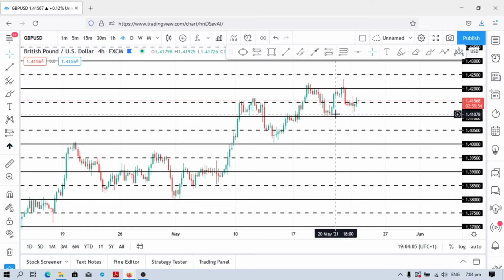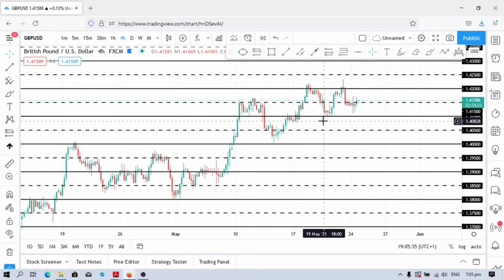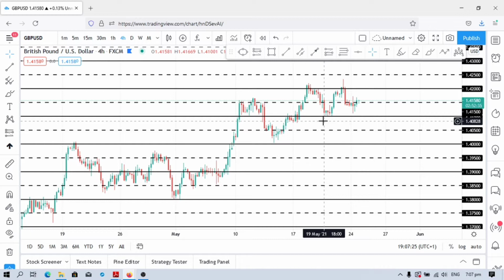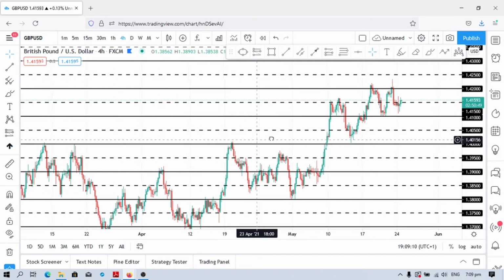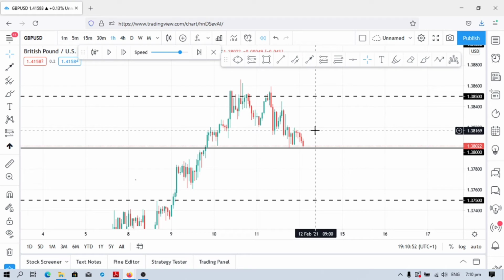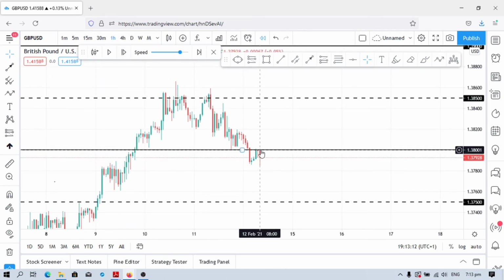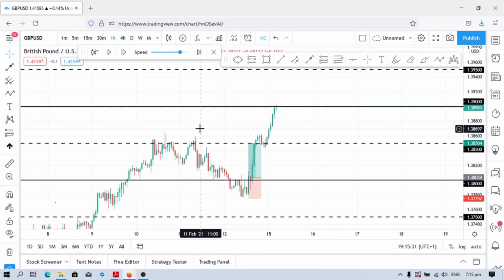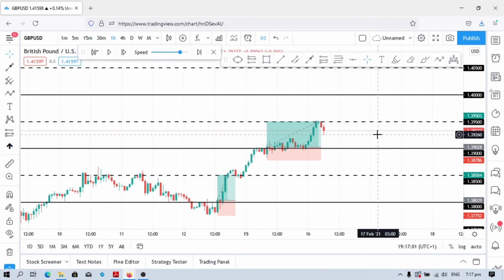Trade Like A Pro: How To Trade Key Psychological Price Levels // A BEGINNER'S GUIDE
In this video, I talked about how to trade psychological levels like a pro. I talk about what psychological levels are,  how to identify them, ajd the advantages and disadvantages of using psychological levels.